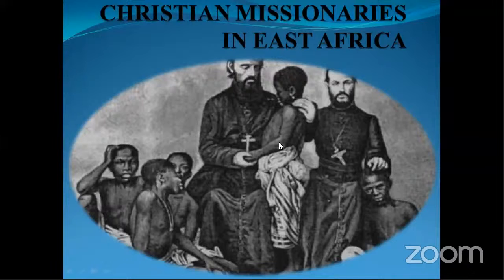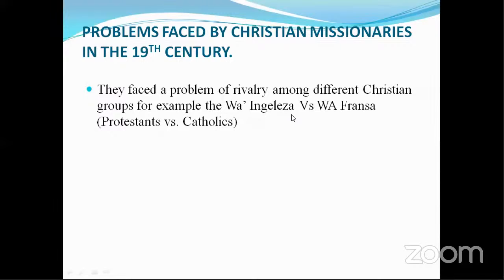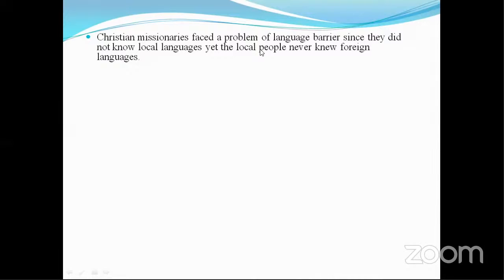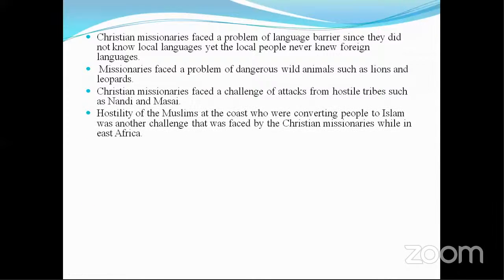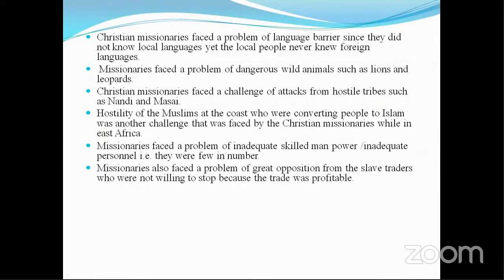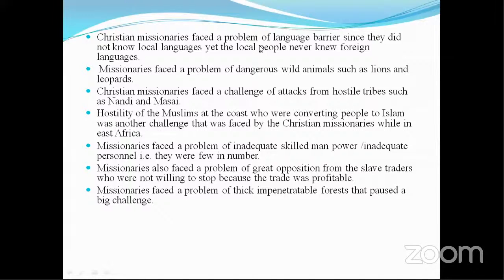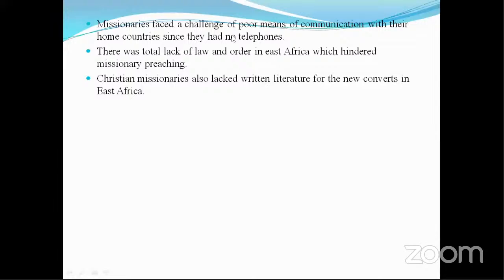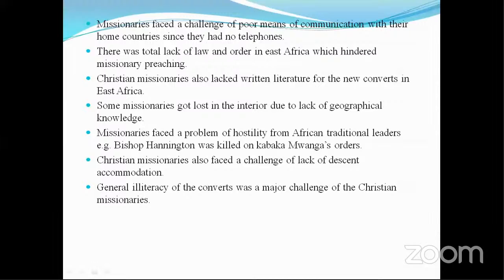S2 HISTORY LESSON ON PROBLEMS FACED BY CHRISTIAN MISSIONARIES BY TEACHER BUSUULWA